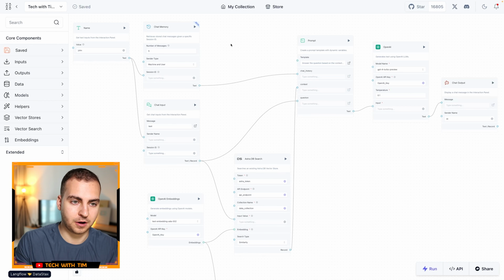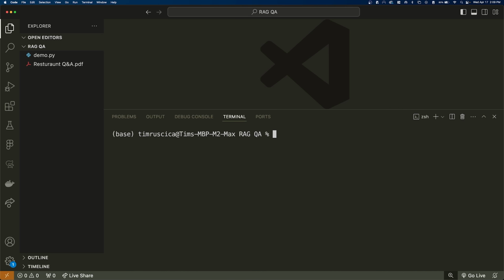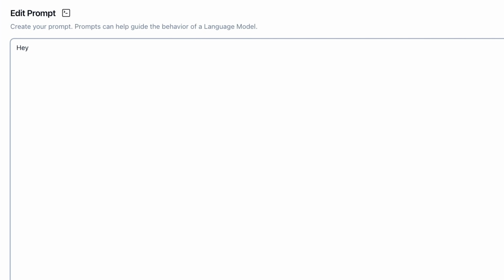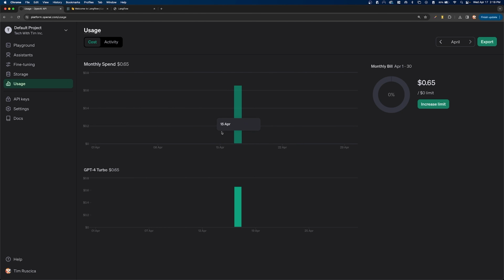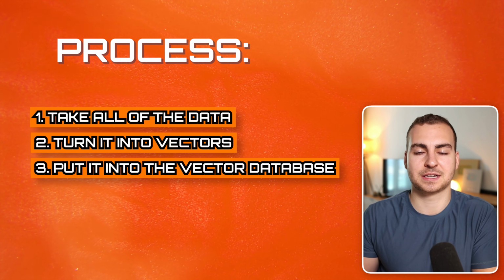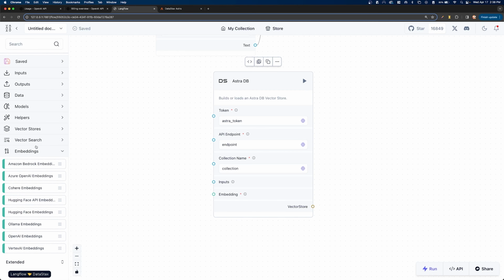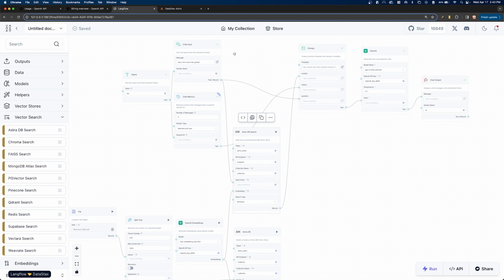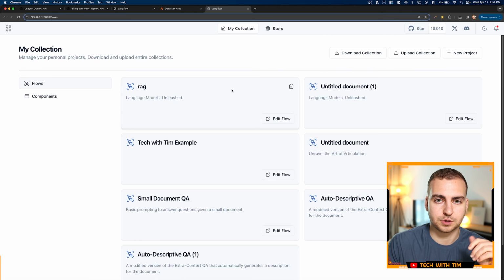Build a RAG Based LLM App in 20 Minutes! | Full Langflow Tutorial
In this video, I'm going to show you how to create your own AI application that uses RAG (Retrieval Augmented Generation) without writing a single line of code - in just a couple of minutes, using Langflow.

⏳ Timestamps ⏳
00:00 | Overview
00:33 | Project Demo
02:14 | Setup/Installation
04:07 | Building a Basic Chatbot
09:27 | OpenAI Integration
12:33 | VectorStore Databases
15:00 | Adding RAG
21:35 | Testing The App
23:02 | Additional Features